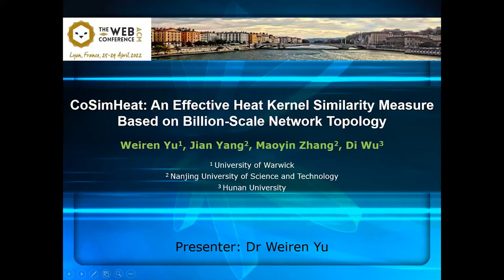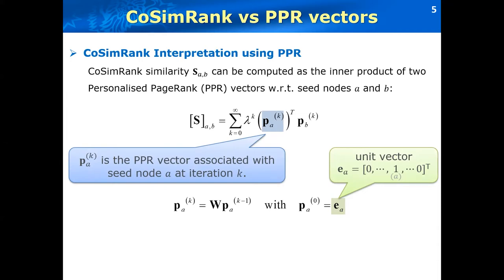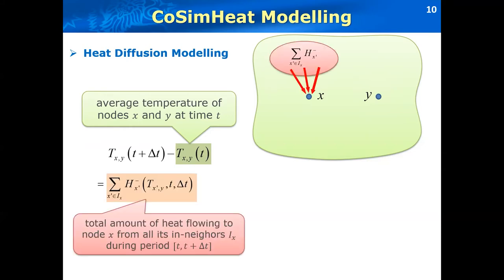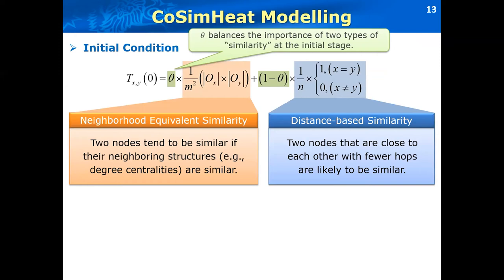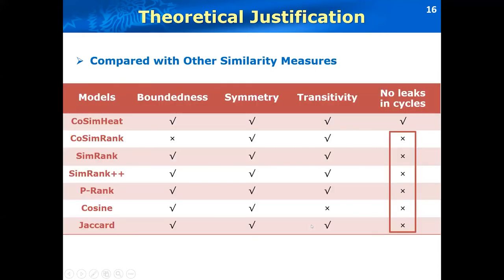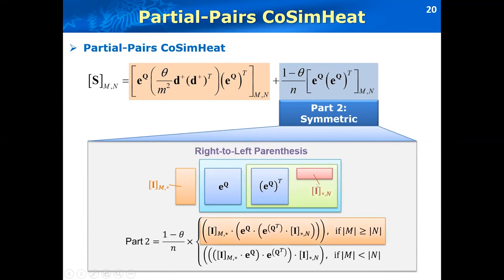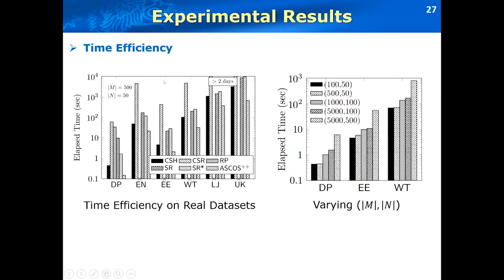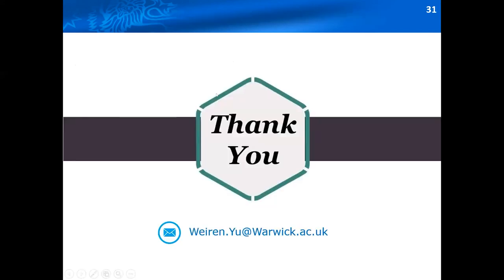CoSimHeat: An Effective Heat Kernel Similarity Measure Based on Billion-Scale Network Topology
Search: Graph Search